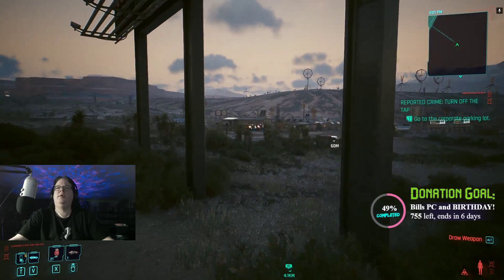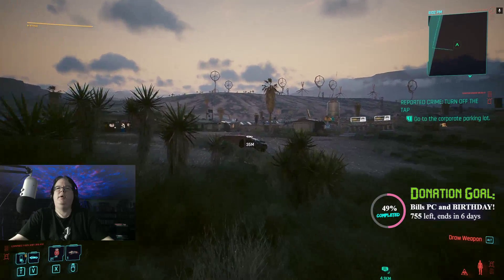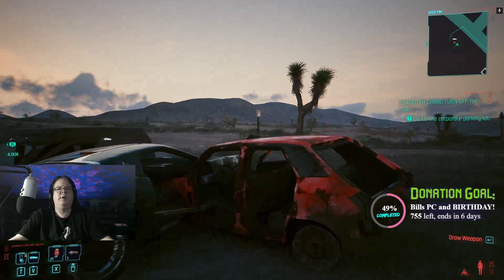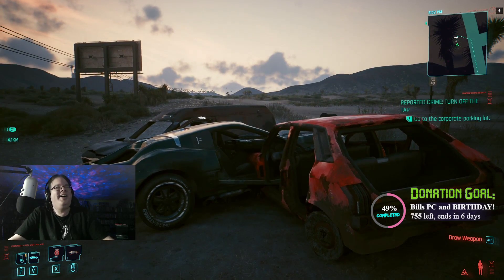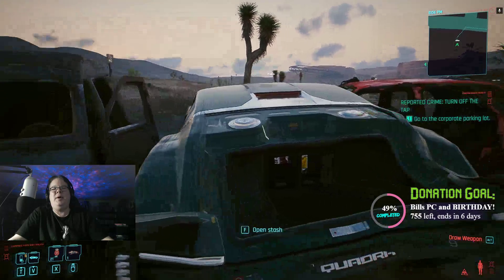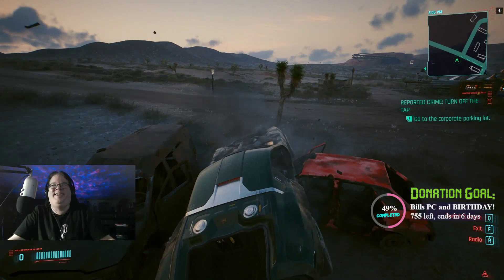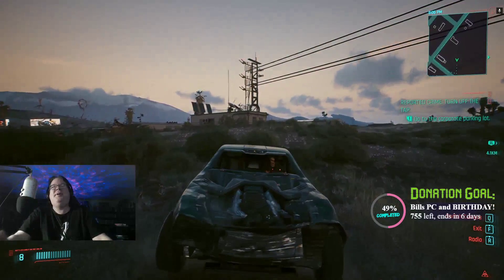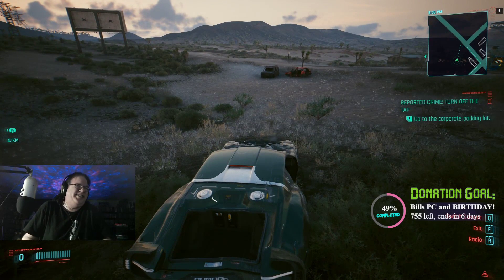Best Crash EVER - Part 2: WE GOT OUT! (Feb 23, 2022)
Join the Official World of Zaranyzerak discord server Time for another Cyberpunk Saturday!

System I'm playing on:
Intel 11th Gen i5 (6 cores, 12 hyperthreaded) 2.6ghz (overclocked to 4.4 ghz)
ASUS ROG Strix Geforce RTX 3060
Running via GeForce Now RTX 3080 Tier
16 GB RAM
Game installed on 512GB NVME M.2 SSD Drive
All setting maxed (Ultra/Psycho, Full Raytracing Effects)